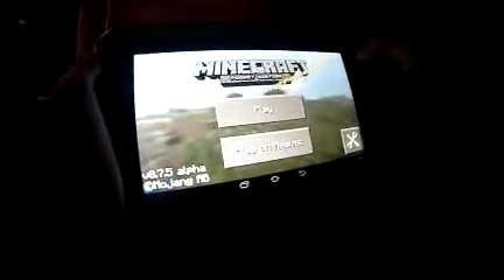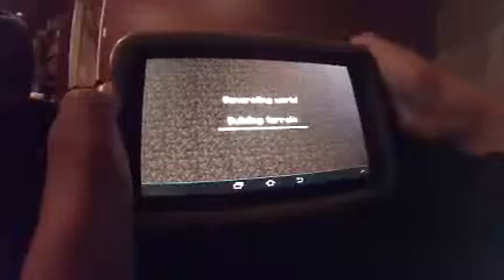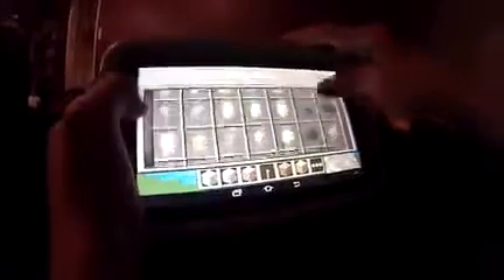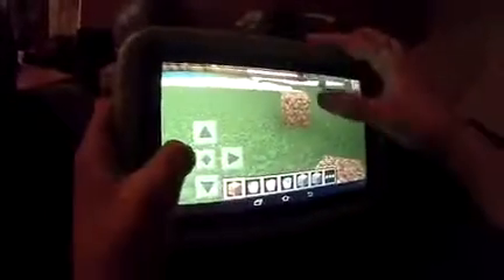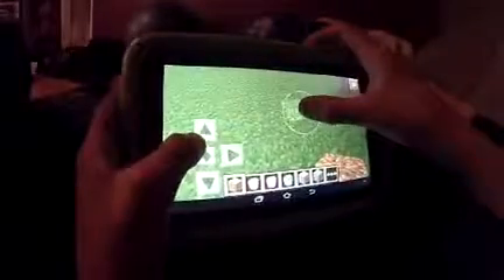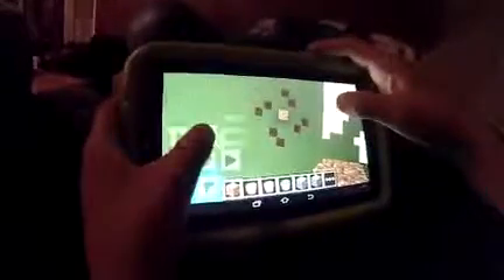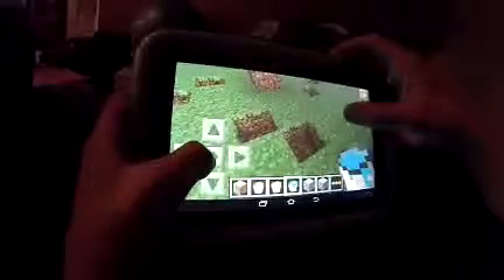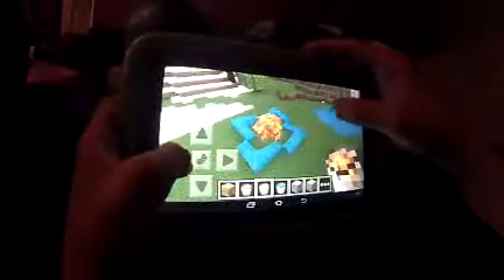minecraft endless coblestone tip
How to make endless cobblestone in minecraft